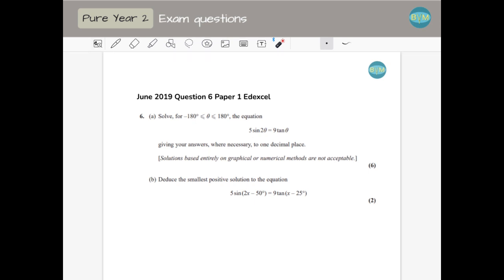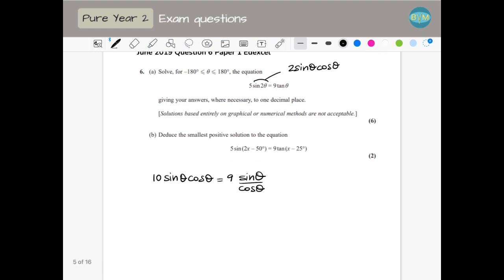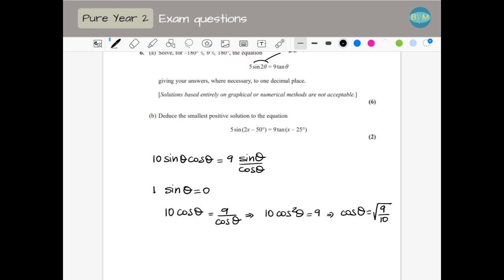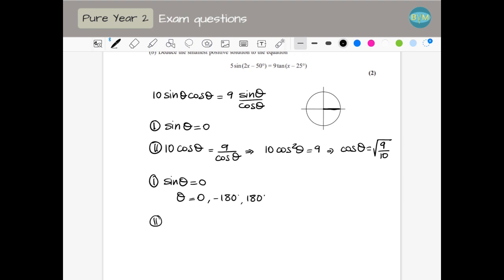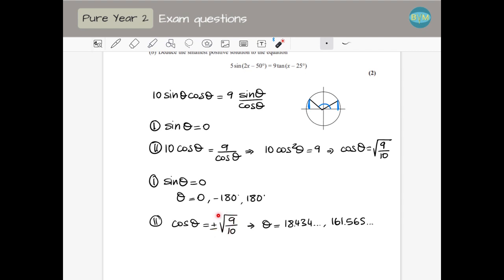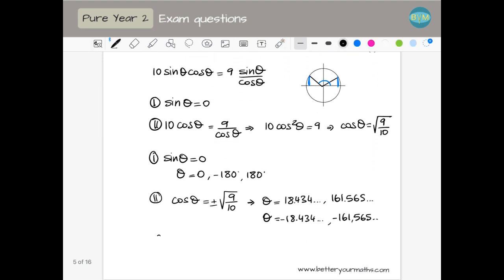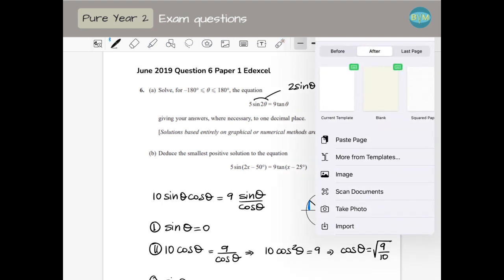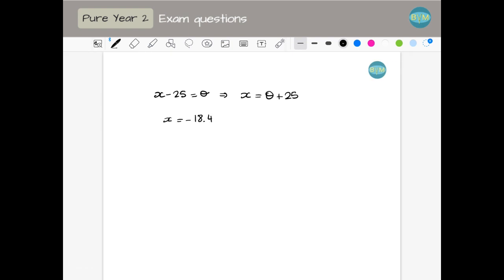A-Level maths June 2019 Question 6 Paper 1 Edexcel